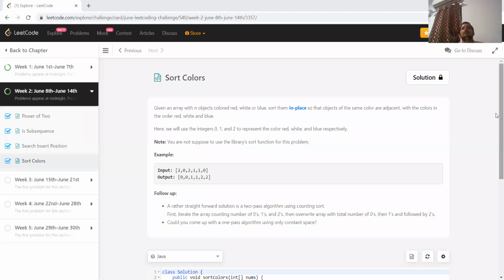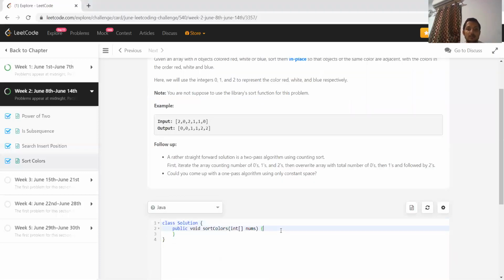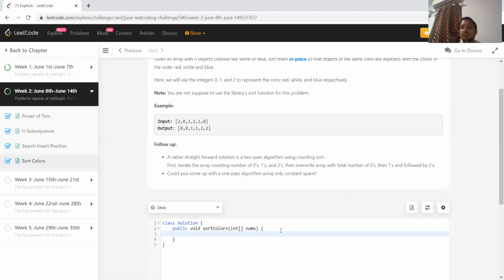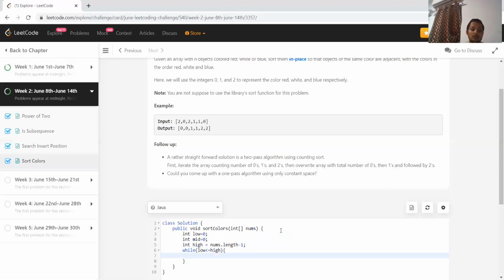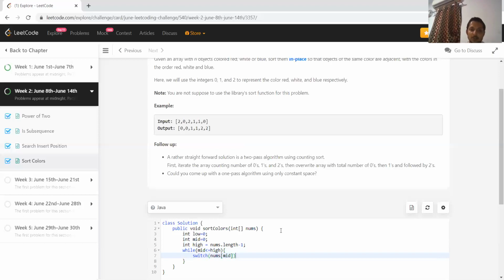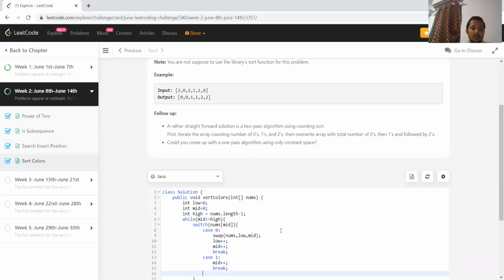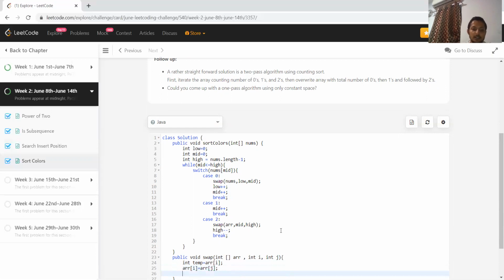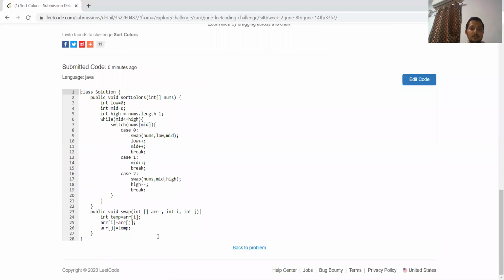Leet Code June Sort Colors using one pass algorithm-time complexity-O(n)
Sort the Three colors with O(n) and space complexity of O(1)